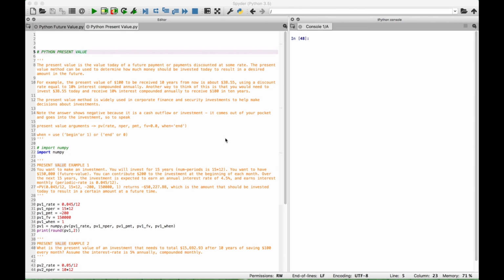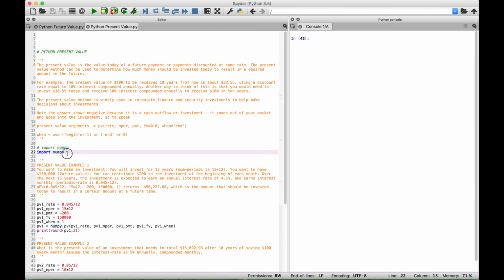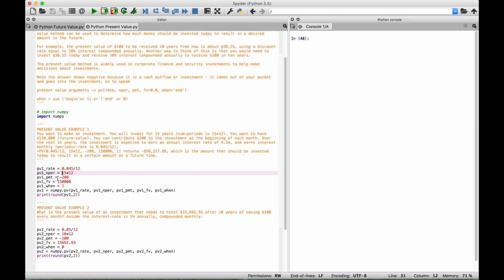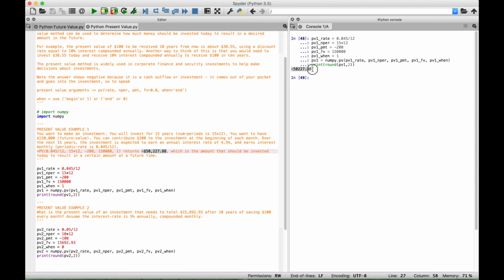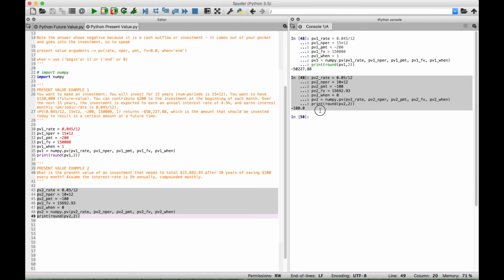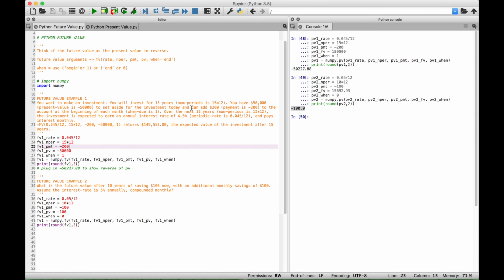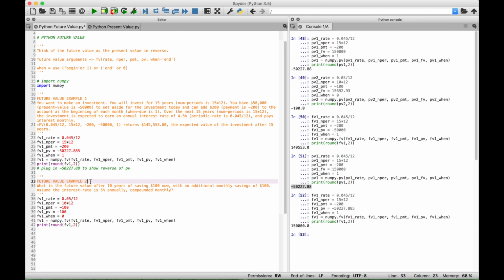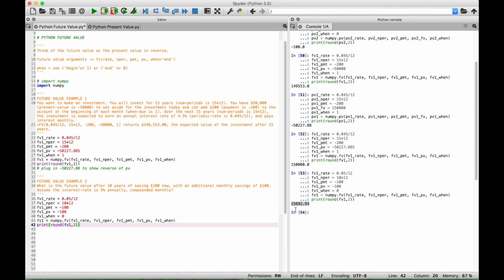Python Finance Present Value & Future Value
In this Python tutorial, we will go over how to calculate the present value and future value for different investment or savings scenarios.